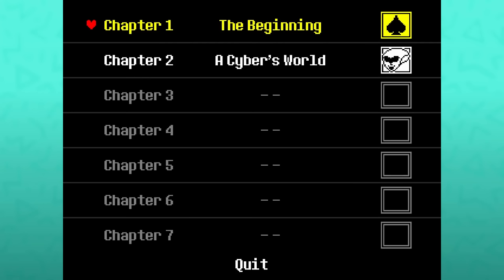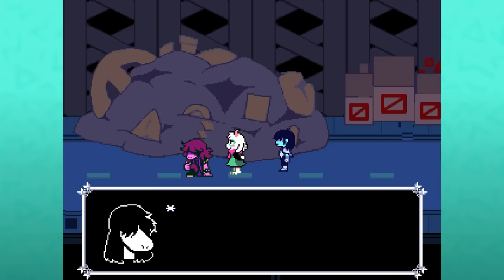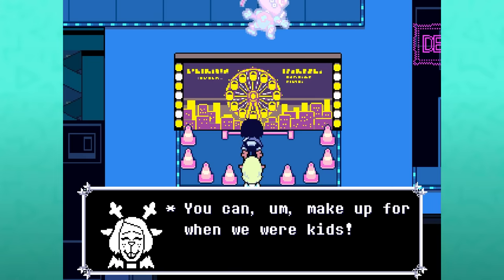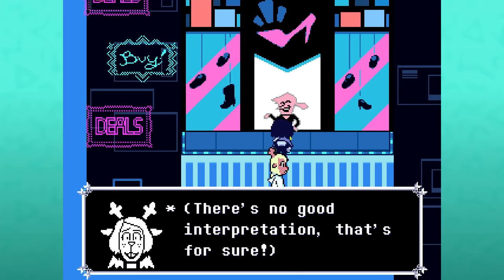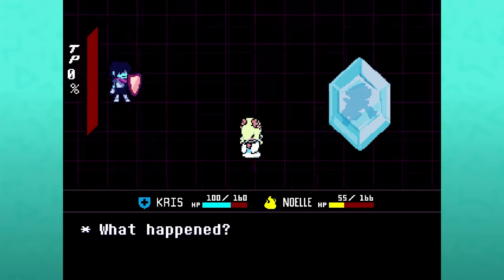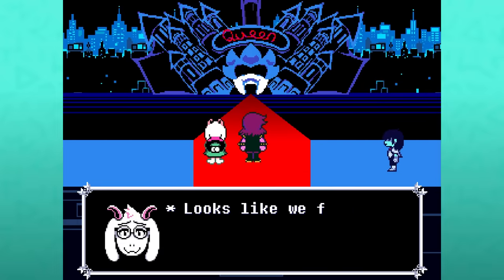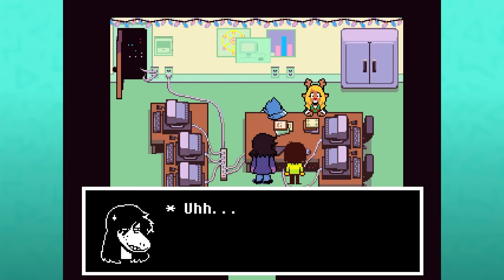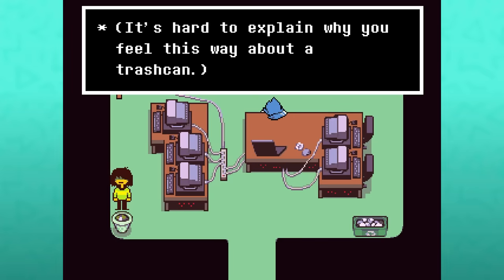Deltarune Chapter 2's Secret Genocide Route (SnowGrave / Weird / Pipis Route differences)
Shortly after the release of Deltarune Chapter 2, users uncovered a hidden alternate, Genocide-like route through the game. This is also known as the Weird route, pipis route, or SnowGrave route.
It has some crazy dark implications! And flies in the face of the first chapter, heavily implying that your choices do in fact matter!

Don't forget to Wishlist Dead Estate. It's releasing in 1 MONTH!!

My Gaster Eggs series on Chapter 2 will likely begin next week. In the meantime I need to finish my massive Madness video. Bear with me. I cannot wide to do a deep dive on everything hidden within this new Chapter!!